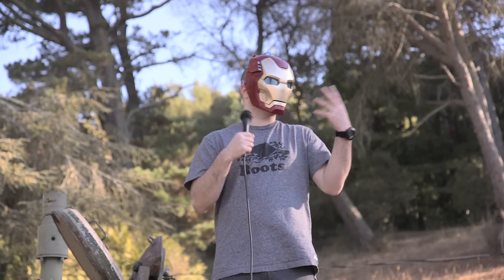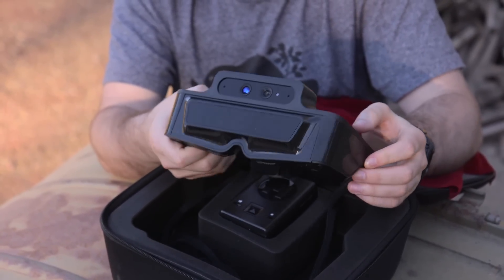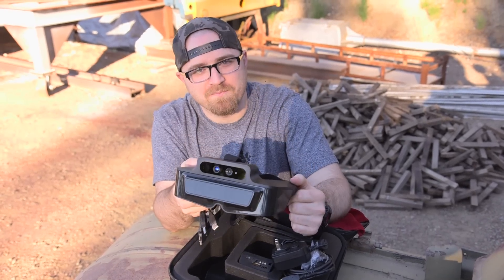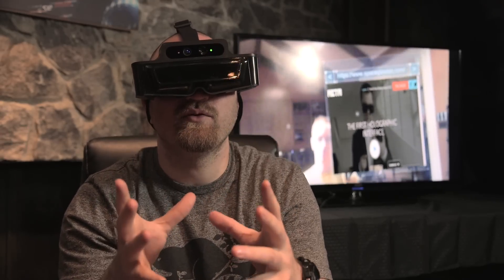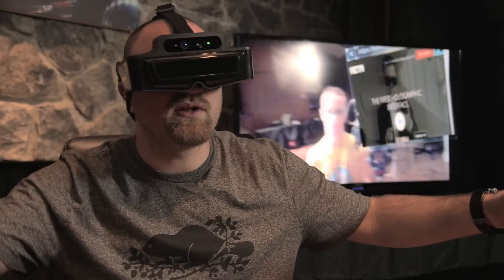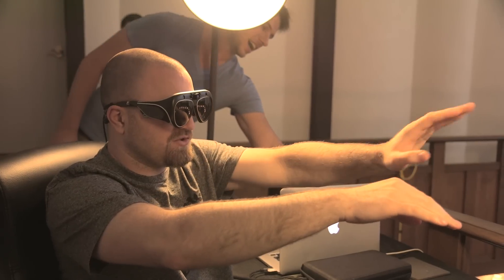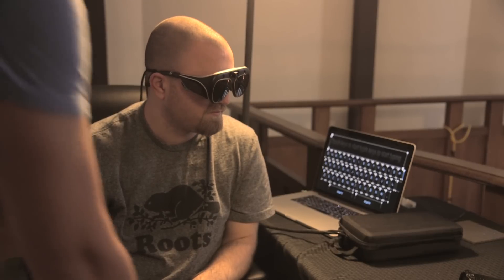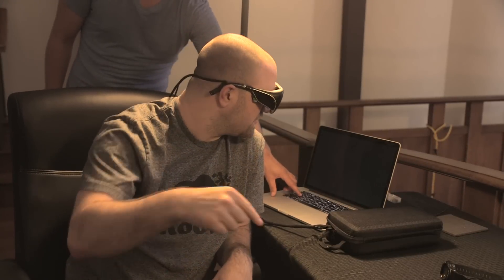Ironman in real life?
Meta 1 Developer Kit + Meta Pro
Is this the future of augmented reality?

Had a chance to try out both the Meta 1 Developer kit as well as the Meta Pro augmented reality glasses!